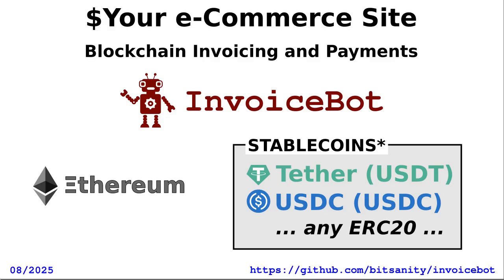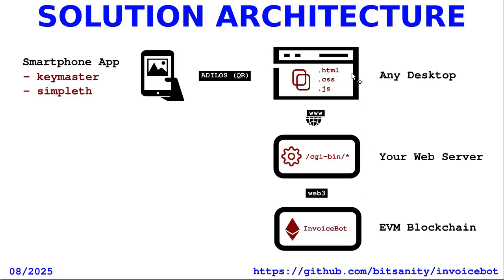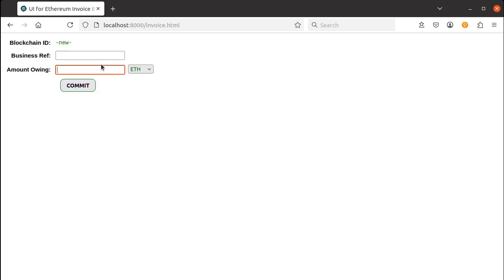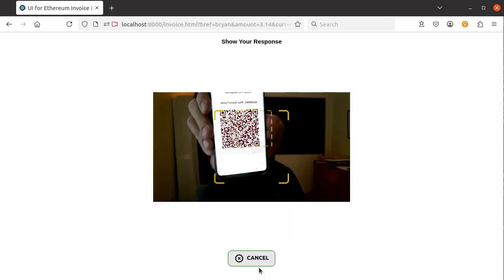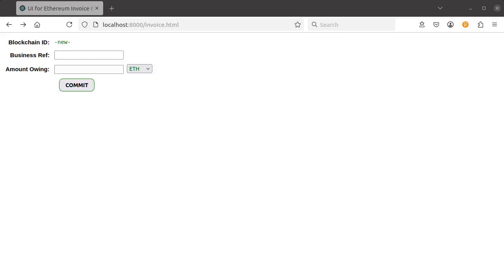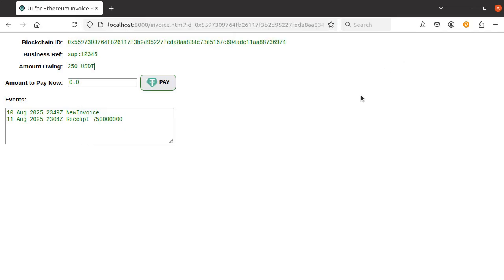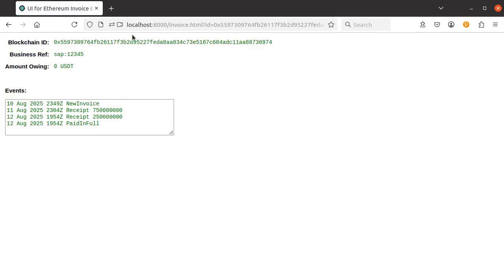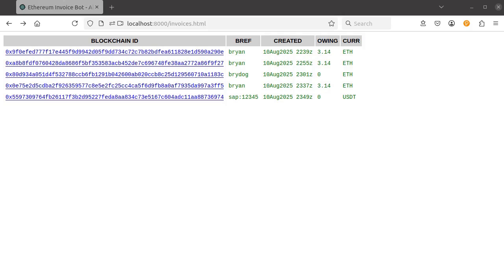InvoiceBot Demonstration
InvoiceBot is a combination Ethereum smart contract and webapp. A website operator could include this in their website as a way of creating invoices and managing payments in Ether and/or any ERC-20 compliant stablecoin. The project is free and open source.